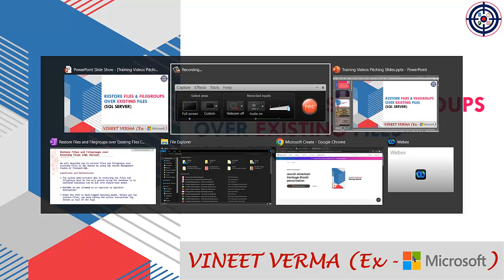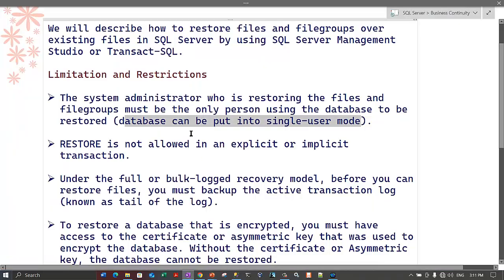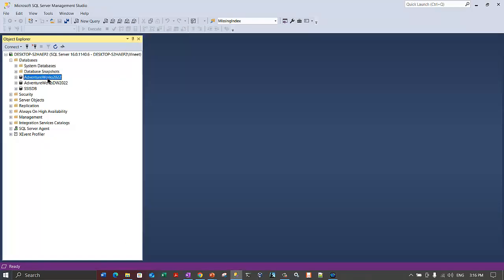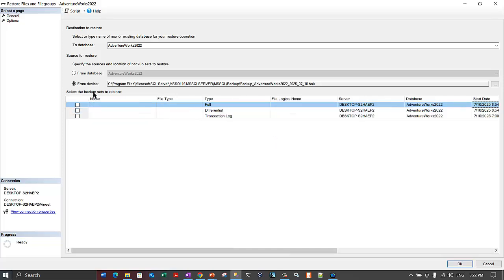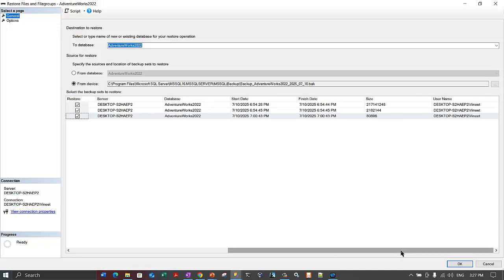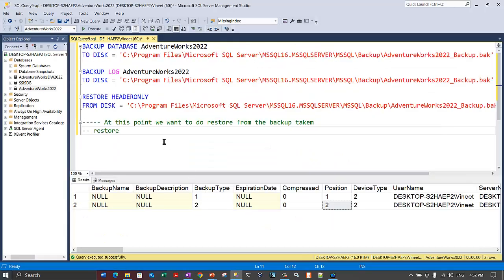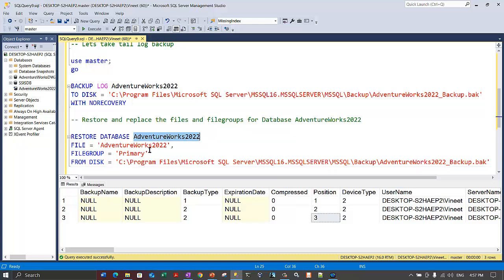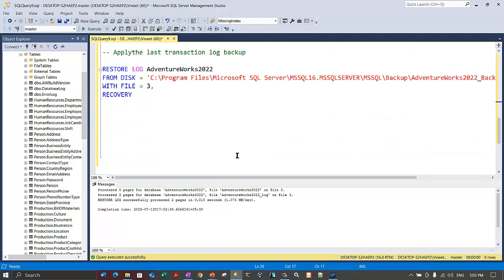Restore Files and Filegroups over existing files | Microsoft SQL Server | SQL Server Training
In this video, we have discussed and demonstrated how you can restore files and filegroups over existing files in Microsoft SQL Server. We talked about limitation and restrictions, security/permissions required. Finally, we covered 2 below practical/DEMOS regarding the topic:

Demo1: Restore files and filegroups over existing files using SSMS.
Demo2: Restore files and filegroups over existing files using Transact-SQL.